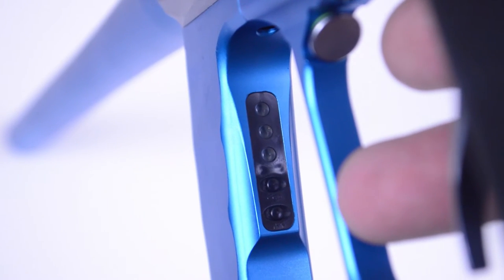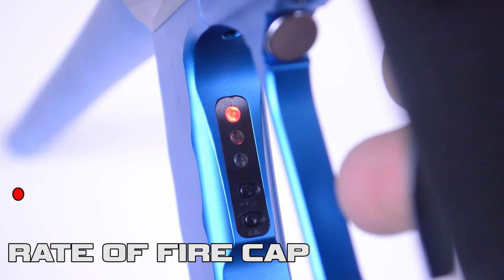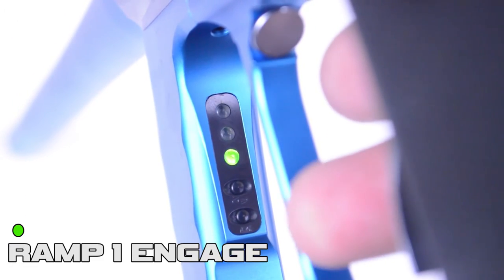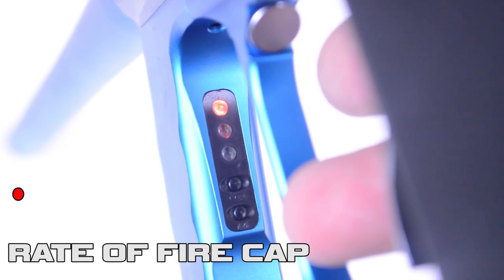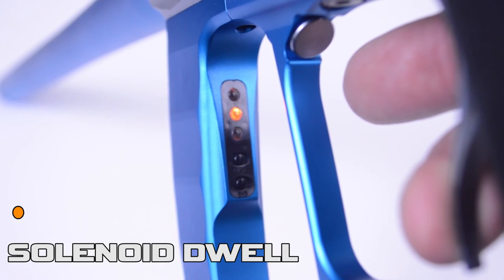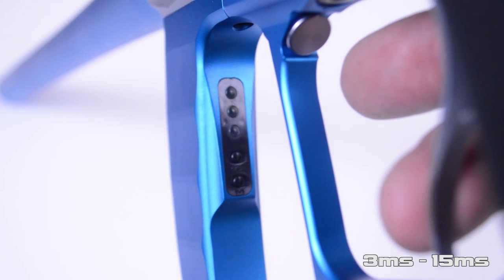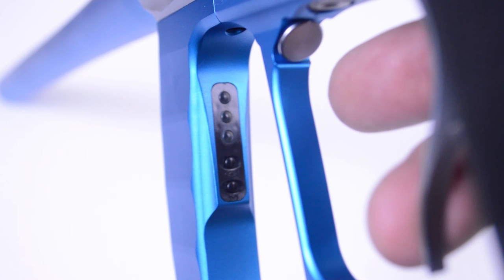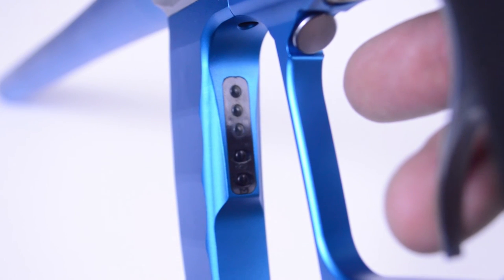Valken Minute Clinic - Proton - Programming Solenoid Dwell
In this Minute Clinic, Andrew demonstrates how program and adjust your Solenoid Dwell or Valve Timing in Programming Mode on your Valken Proton

Dwell is the amount of time your valve is open and measured in milliseconds. you can use this adjustment to fine tune your efficiency, your performance in changing playing conditions and even fine tune your FPS for tournament level performance. The Valken proton dwell can be adjusted from 3ms - 15ms

Check out the Valken Proton LE paintball marker at your local field, Valken Dealer or at major paintball events that Valken is at where we offer "Proton Test Drives"

Features

-5 Firing Modes (Including Semi, 3-Shot Burst, Full Auto)& 4 Tourney -Modes (NXL, Tournament Lock, and programmable ramp)
-Break-beam Eyes w/ Eye Shields
-Super Easy To Maintain spool valve
-Tool-less Engine Disassembly
-Adjustable Recurve Trigger & Roller Bearings
-Redesigned Grip Frame
-Aggressive Body Milling And Styling
-Autococker Barrel Threads
-Cam-lock Clamping Feed Neck
-On/Off ASA w/ Purge